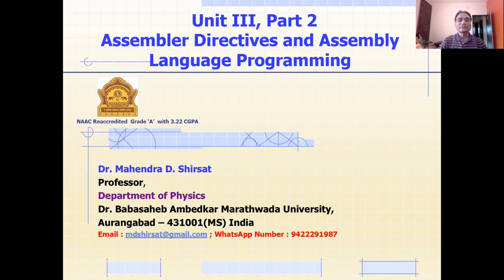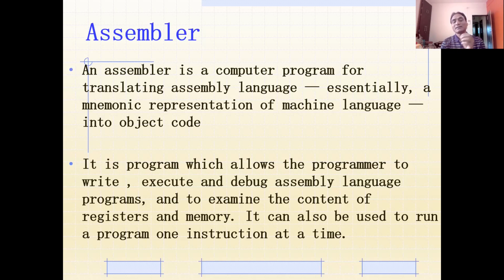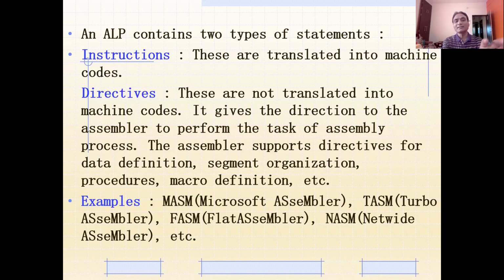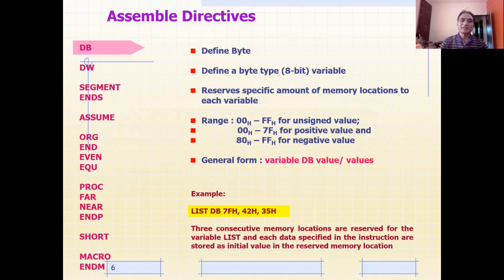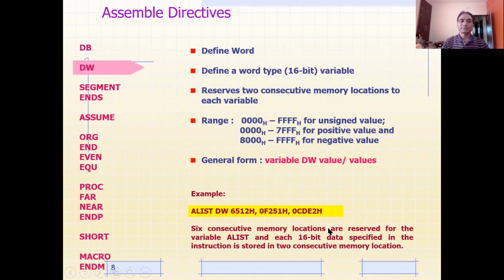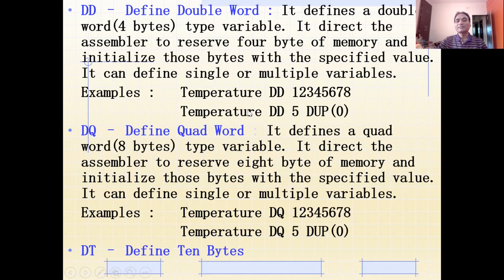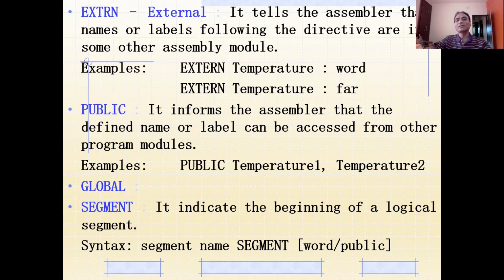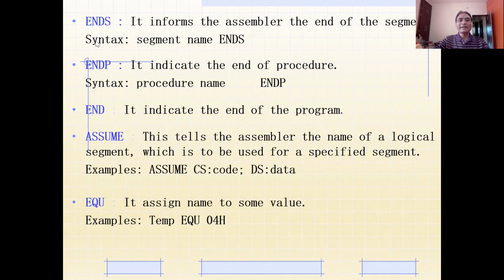Assembler Directives : Part 1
This video illustrates details of Assembler Directives : Part 1